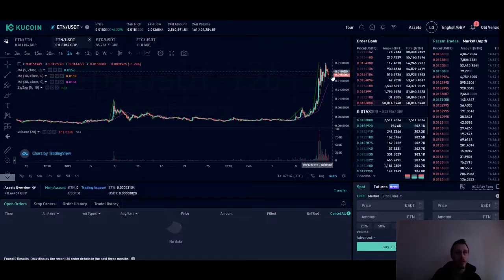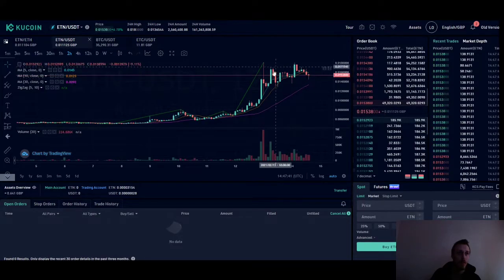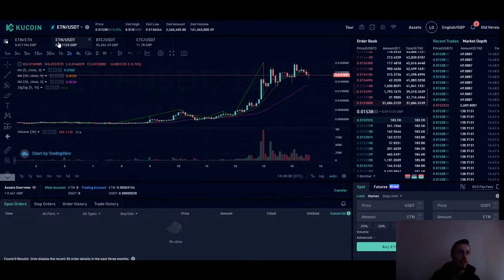ETN - The crypto you didnt know about! KYC AML compliant ELECTRONEUM